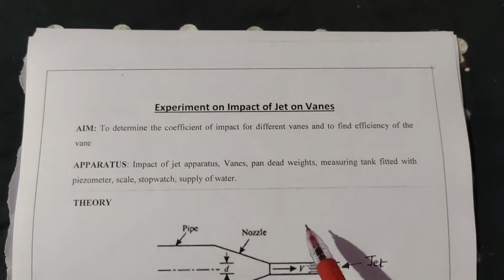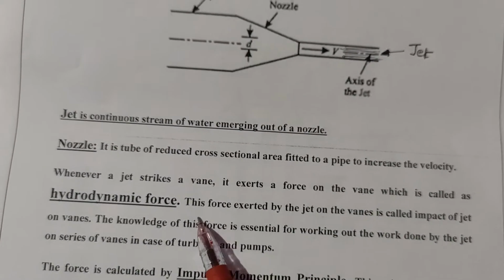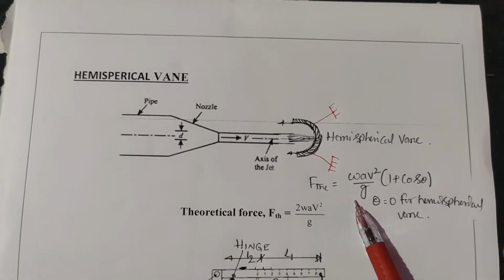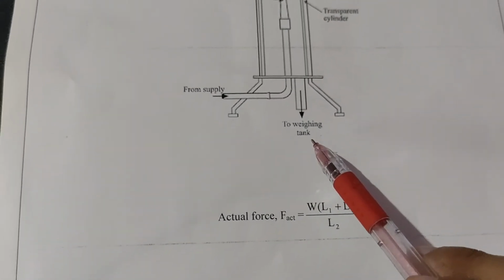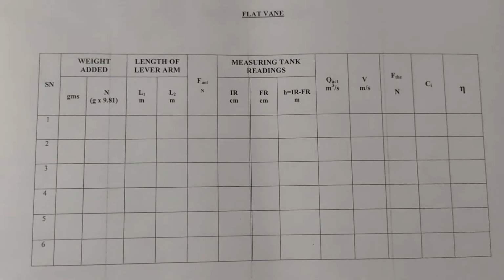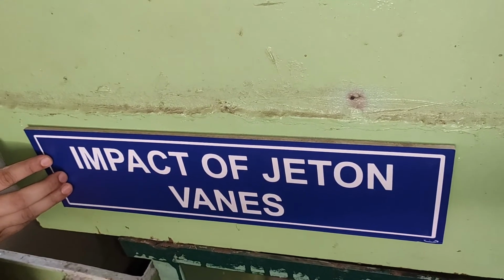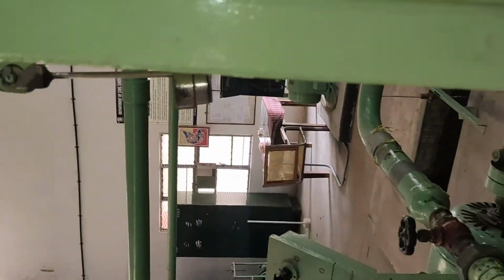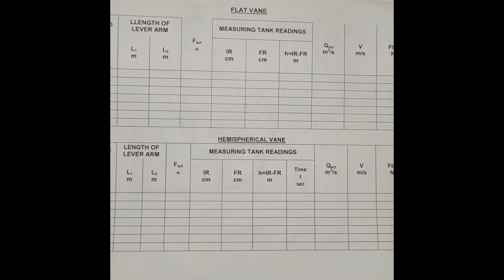Impact of Jet on Vanes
This video demonstrates how to determine the efficiency of hemispherical and flat vane explained by Ashwini.B, Assistant Professor, Department of Civil Engineering, P.E.S College of Engineering, Mandya, Karnataka.